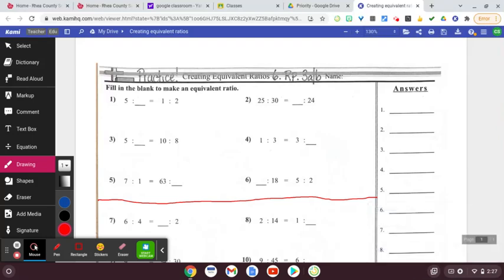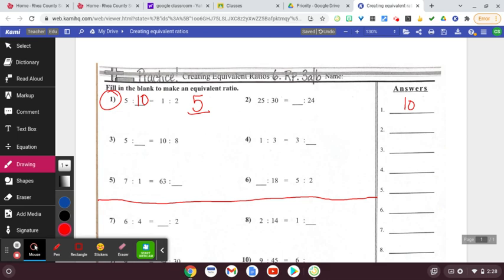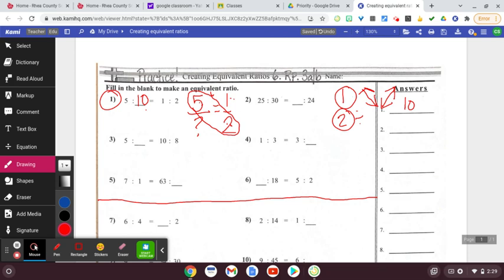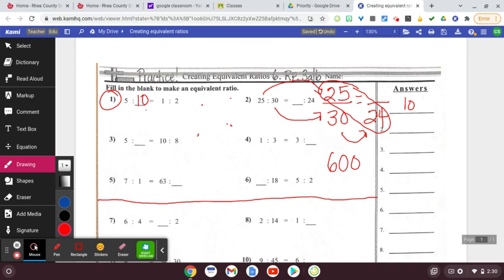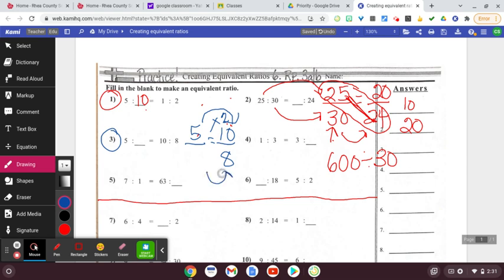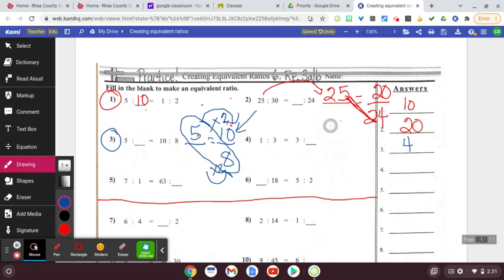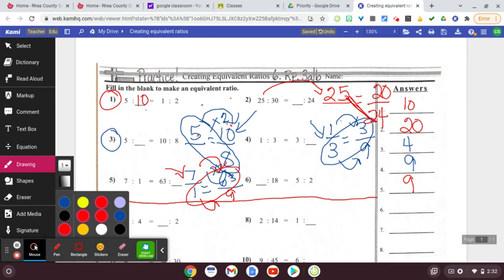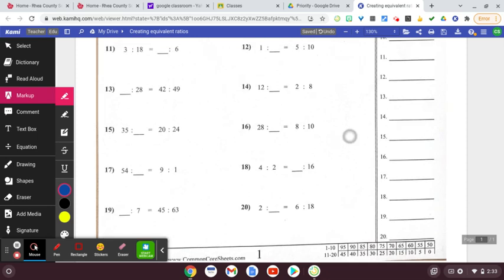Equivalent ratios with patterns and proportion method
Watch how I make equivalent ratios using the patterns and proportion methods.